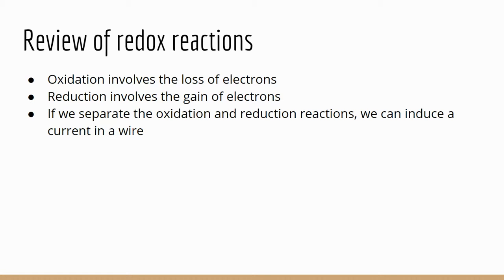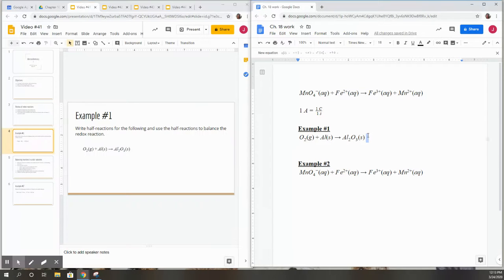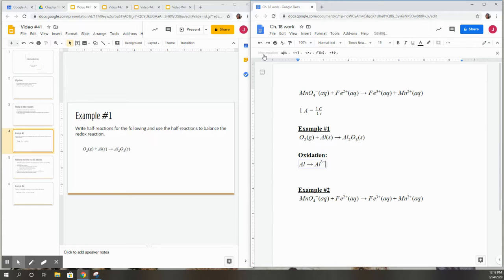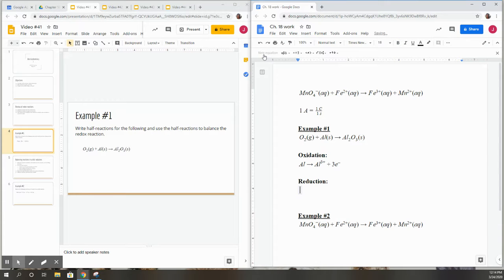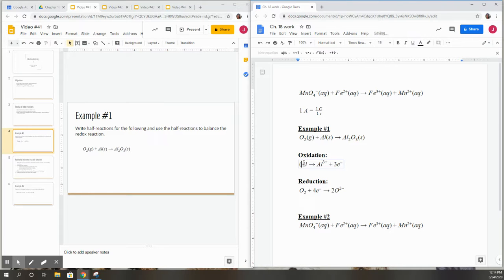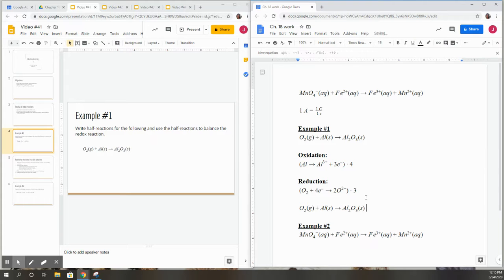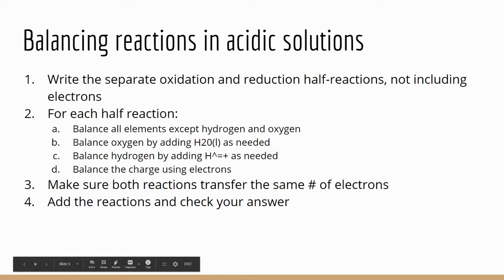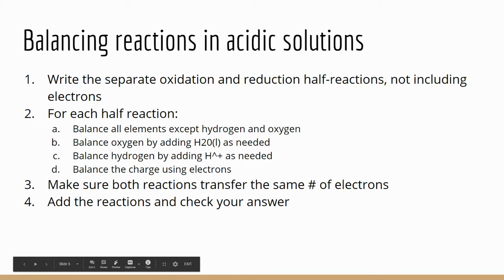19 20 AP Chemistry Video #41 part 1